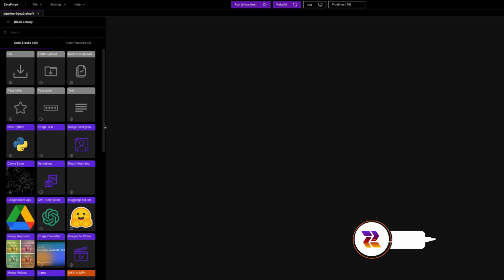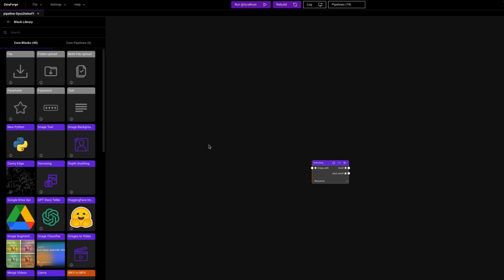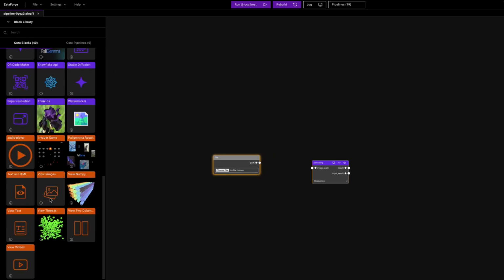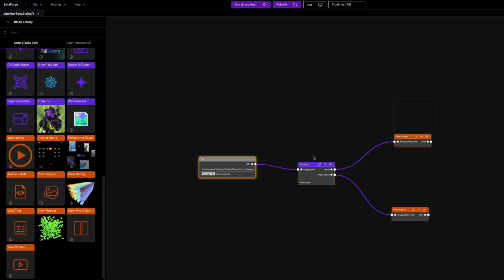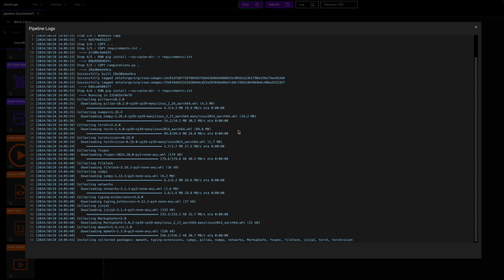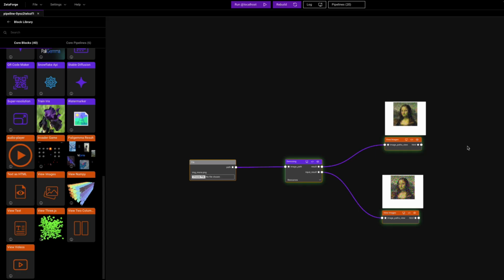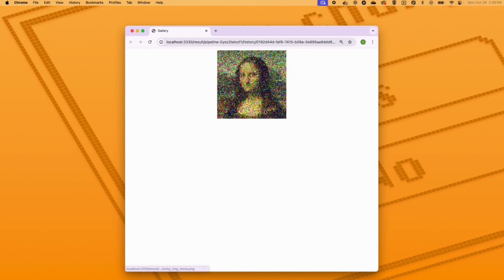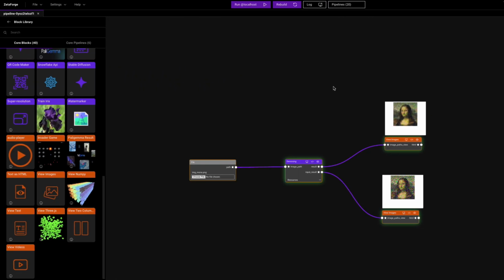ZetaForge Image Denoiser Processing Block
In this short tutorial, our AI Software Developer, Uyi Oronsaye, will guide you through using our denoiser processing block. Integrating this capability into your AI pipelines allows you to chain multiple processes, run them in batches, iterate, and refine as needed. The possibilities are endless!